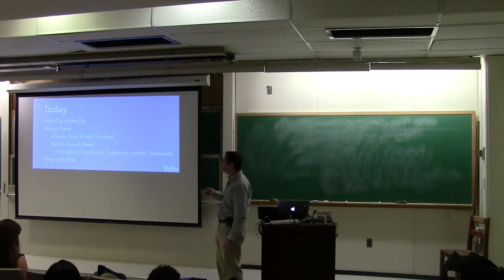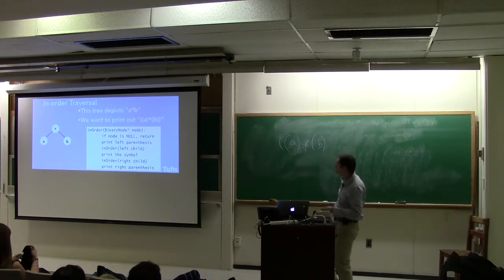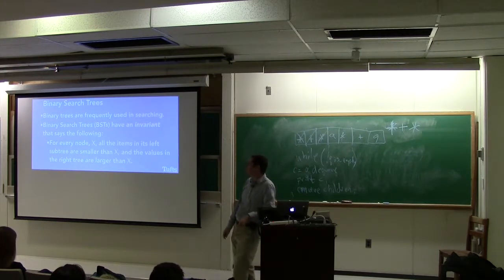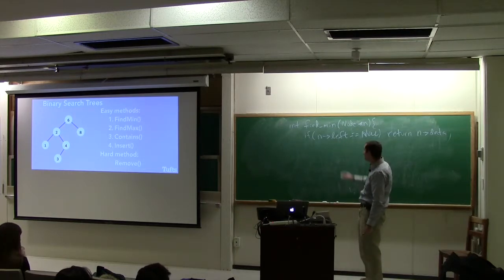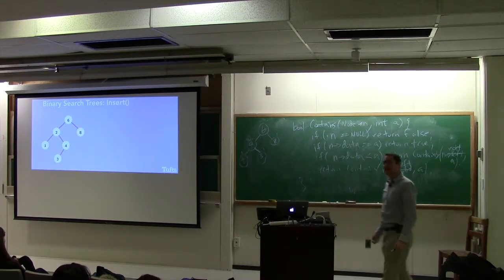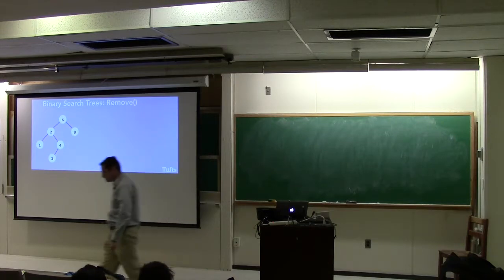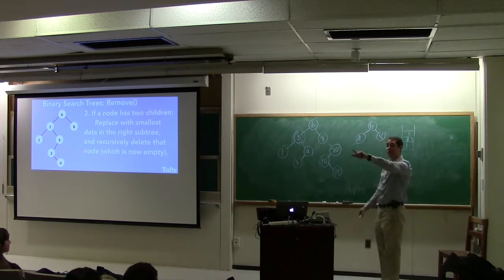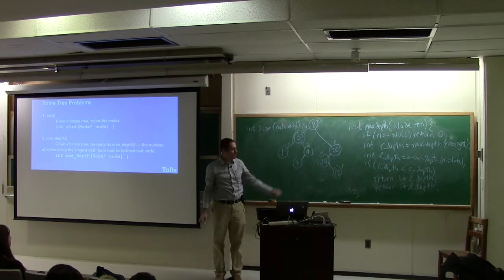Data Structures, Spring 2015, Day 7, Section 2: Binary Search Trees